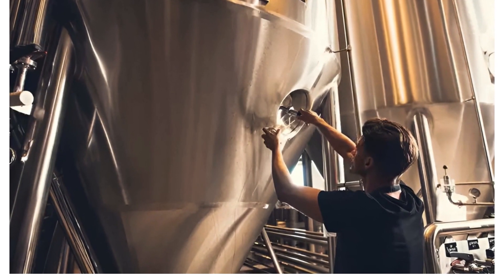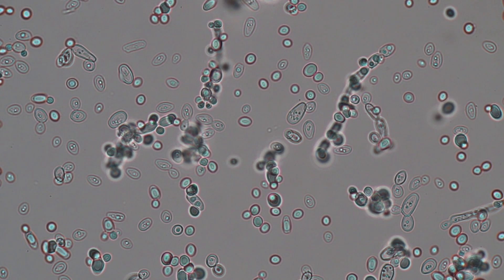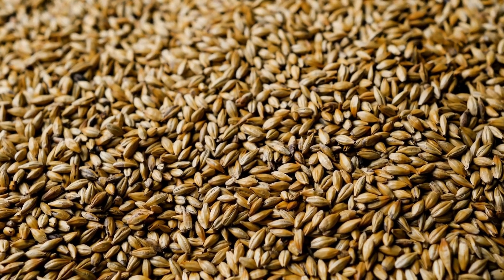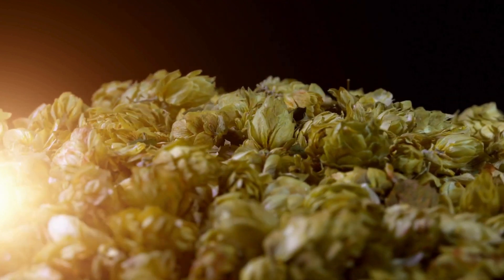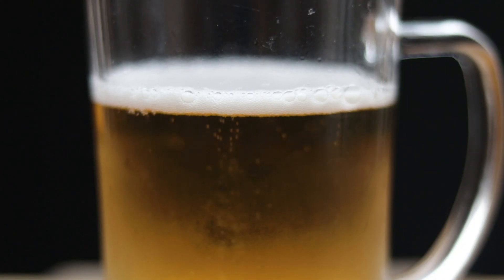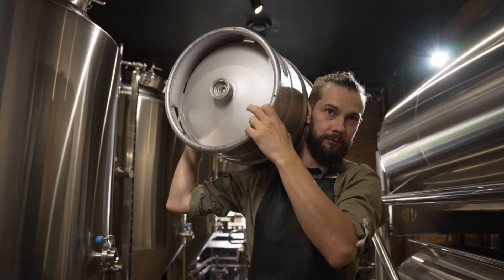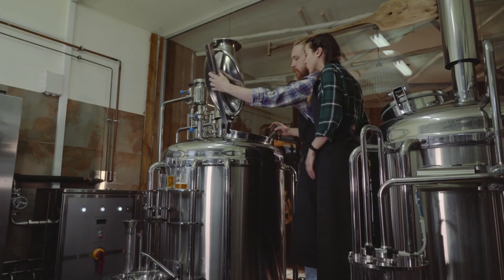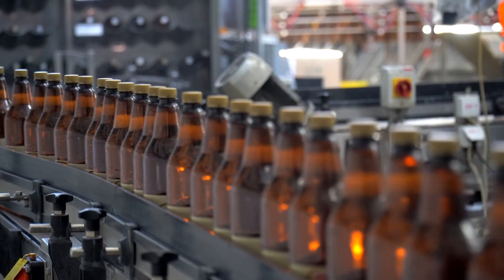The Hidden Science Behind Your Beer: 4 Magic Ingredients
The hidden science behind your beer reveals the magical transformation of four simple ingredients into your favorite brew. Discover how water, barley, hops, and yeast work together to create the perfect pint through an intricate process of chemistry and craftsmanship.

Explore the fascinating world of beer brewing as we break down:
• How different water compositions create unique regional beer flavors
• The crucial malting process that unlocks barley's brewing potential
• Why hops are the natural spice that gives beer its signature bitterness
• The remarkable role of yeast in transforming sugary wort into alcohol

From Dublin stouts to Munich lagers, learn how these ingredients create distinct flavor profiles that make each beer unique. Perfect for beer enthusiasts, home brewers, or anyone curious about the science behind their favorite beverage.

CHAPTERS:
00:00 - The 4 Fundamental Ingredients of Beer
01:47 - Malting Process in Brewing
02:41 - Mashing and Boiling Techniques
04:35 - Fermentation in Beer Production
06:35 - Conditioning and Maturation of Beer
07:30 - Beer Packaging Methods
08:20 - The Journey of Beer Making